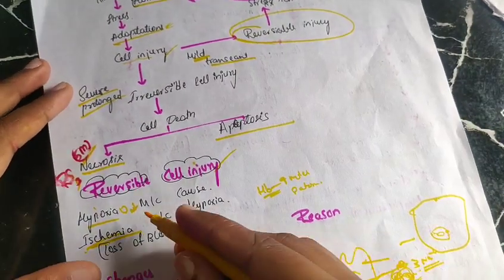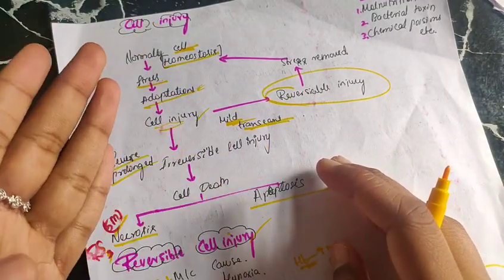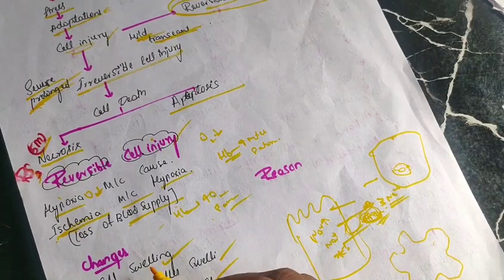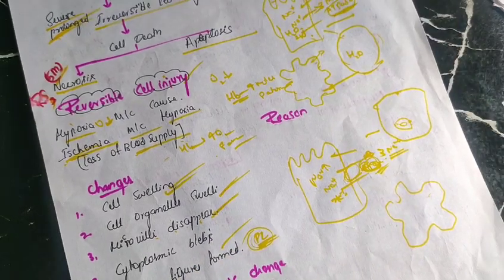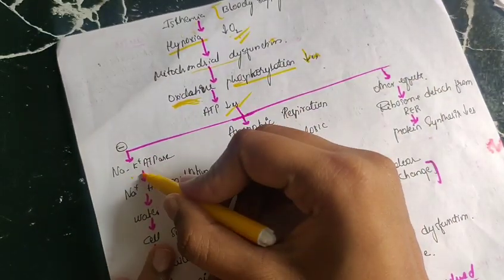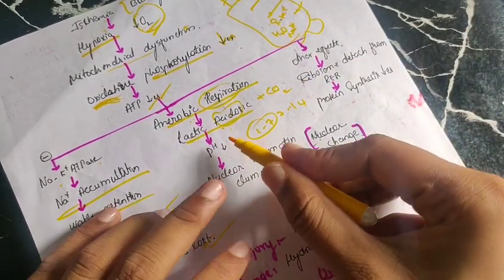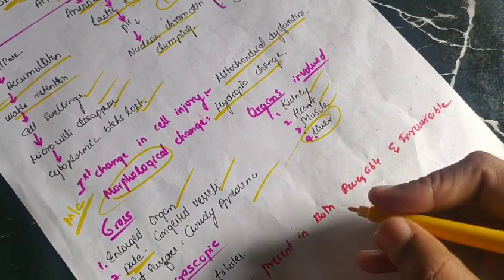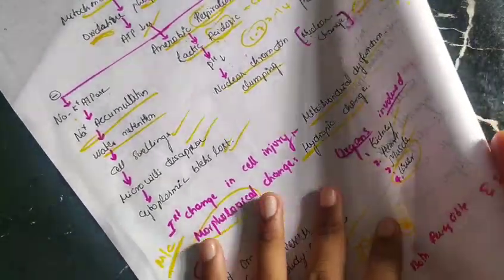Reversible cell injury | pathology imp questions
this video i have discussed about the reversible cell injury
for future notifications!!!